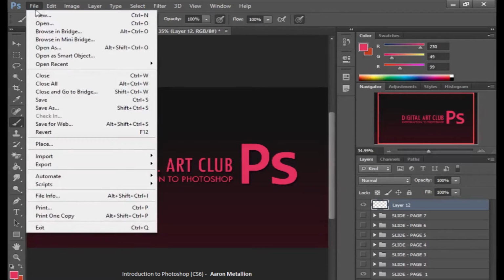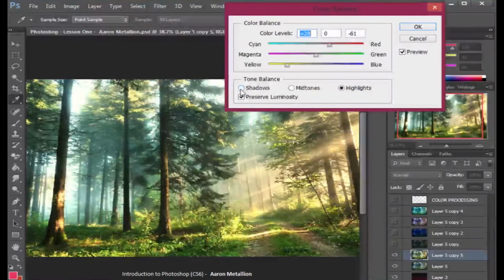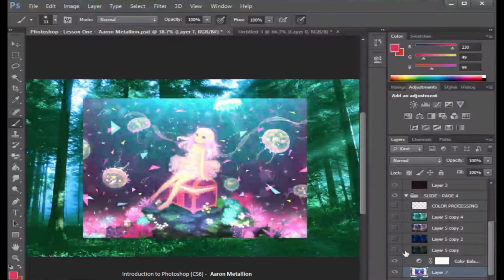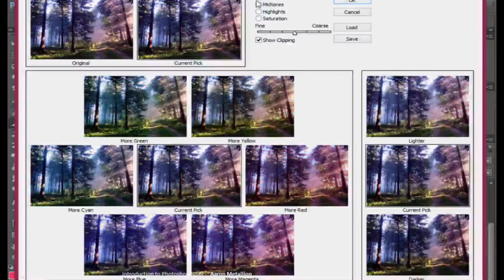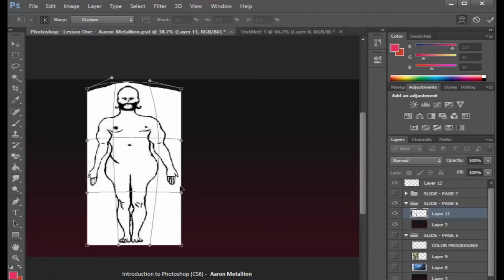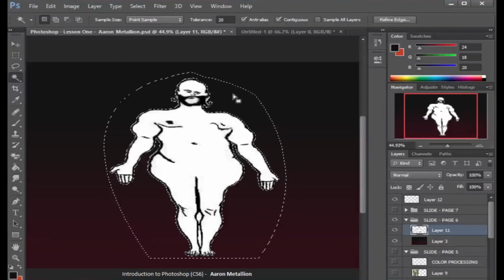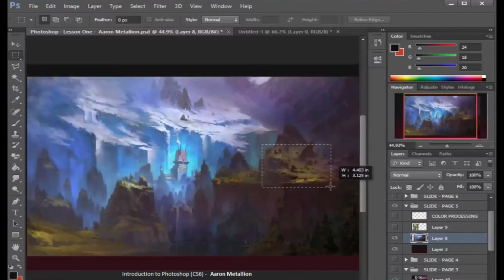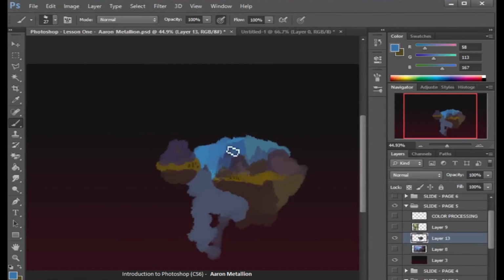Digital Art Club - Lesson 01 - Introduction to Photoshop & Digital Art!